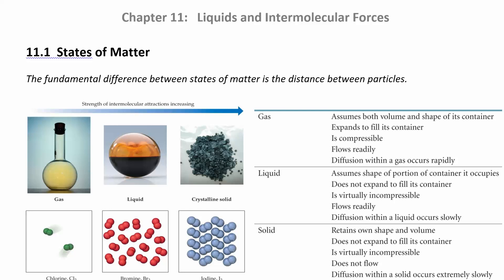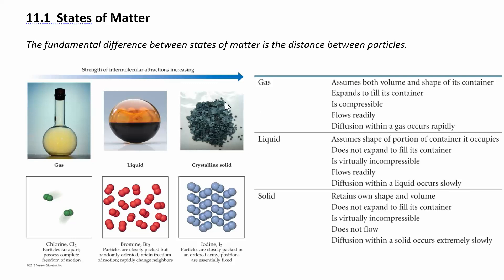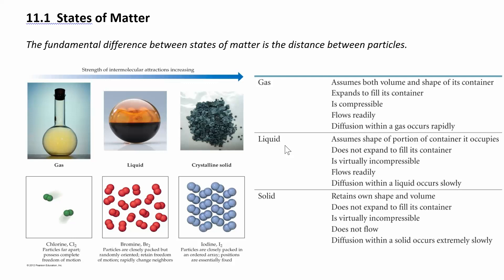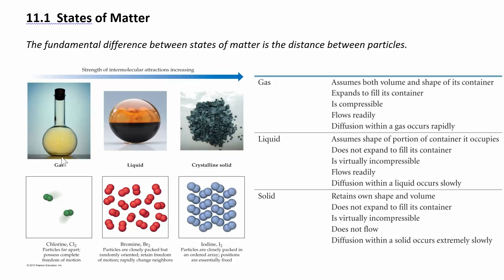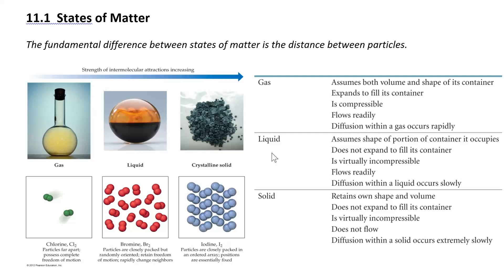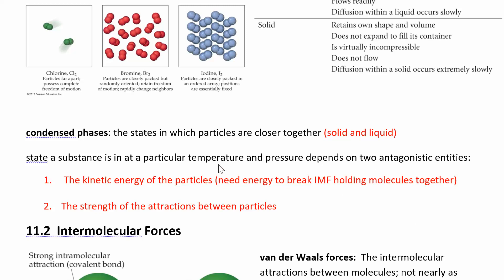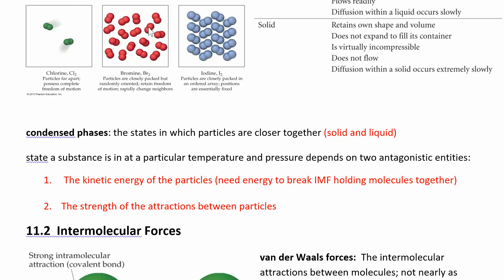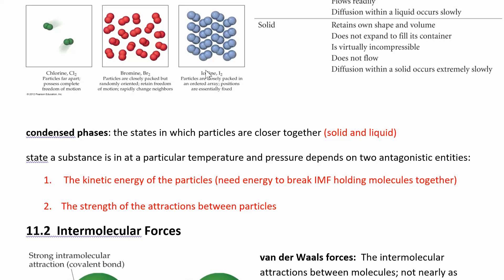CHM 111 11.1